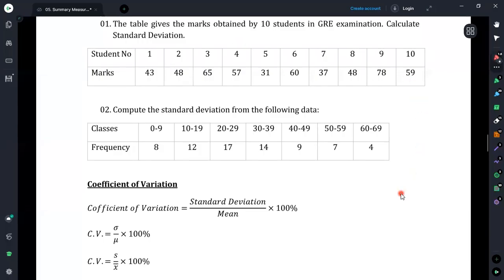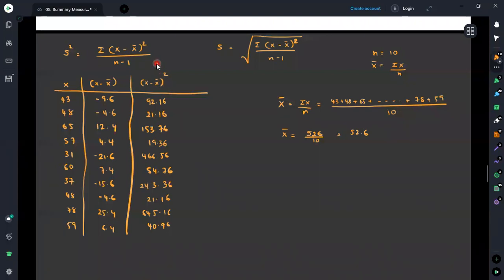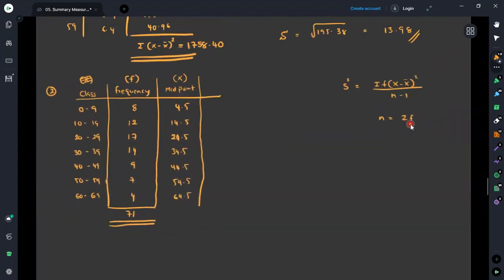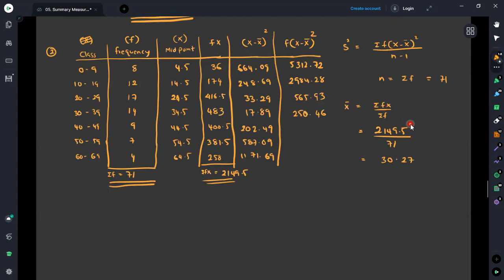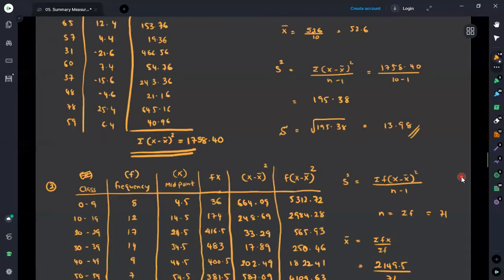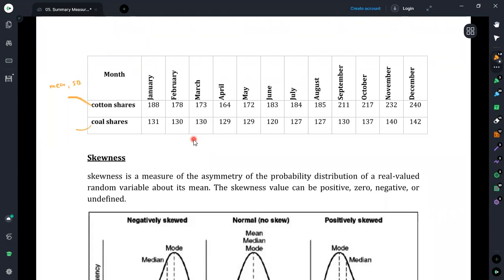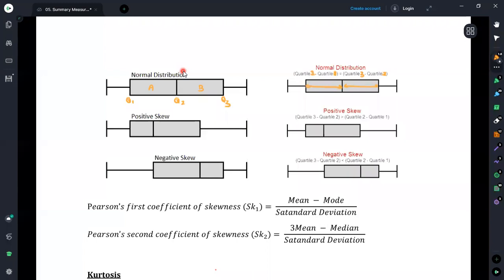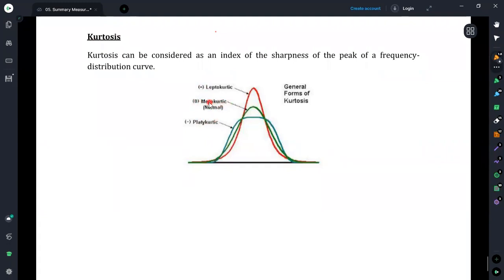Summary Measures - 05 (11)